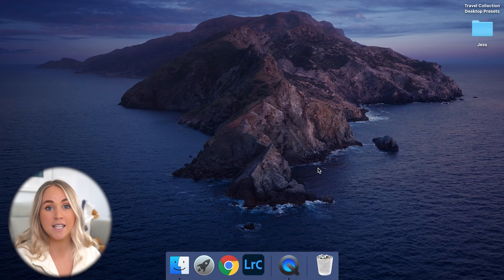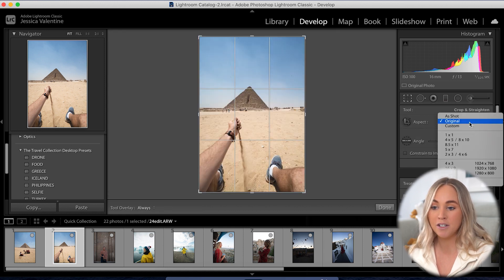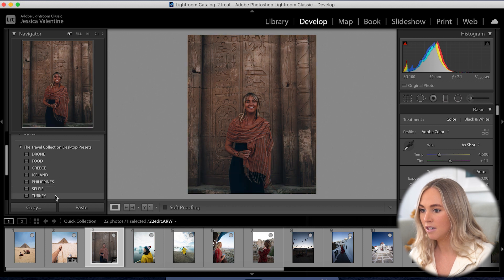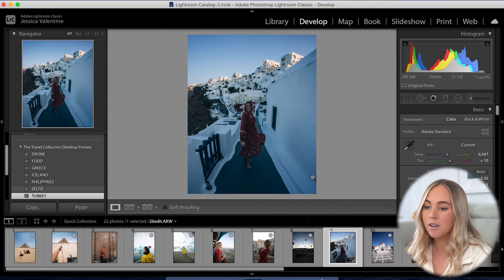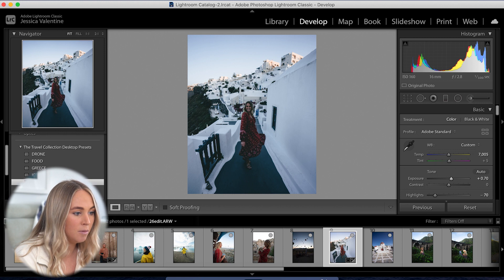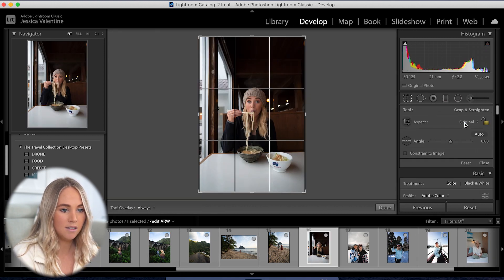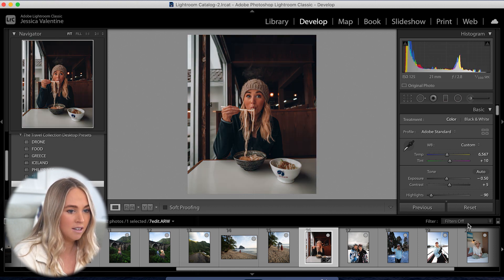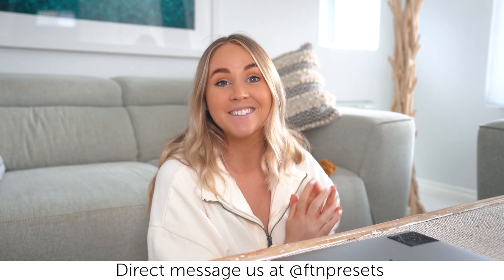How to use Flying the Nest Desktop Presets (The Travel Collection)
A quick tutorial on how to install our Flying the Nest Desktop Presets (The Travel collection) including importing into your Adobe Lightroom, applying the preset, adjusting temperature and brightness and then exporting the image.